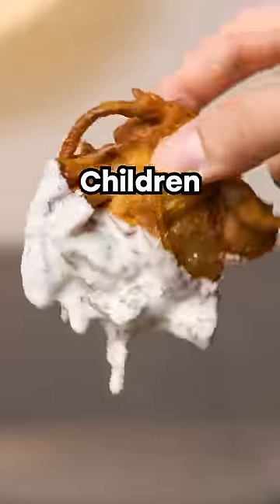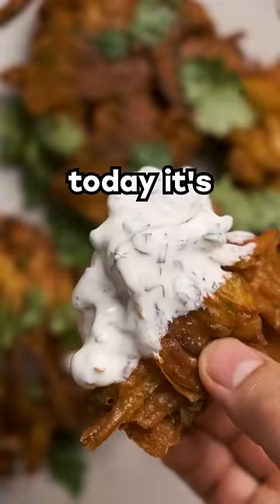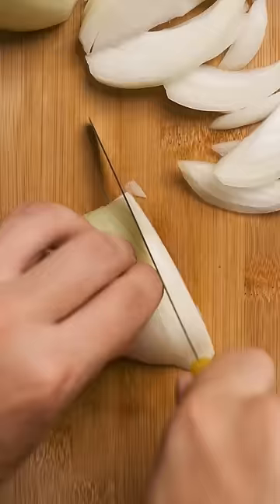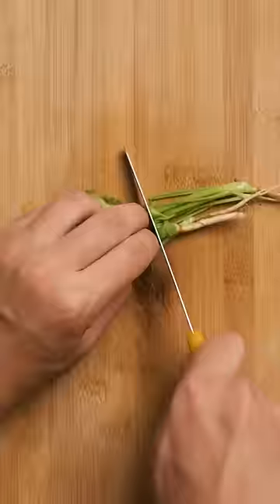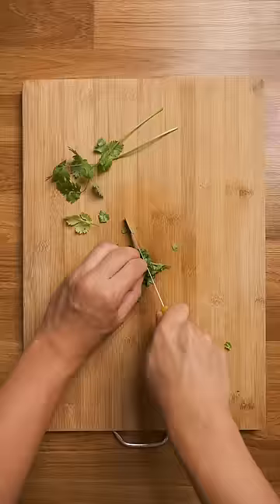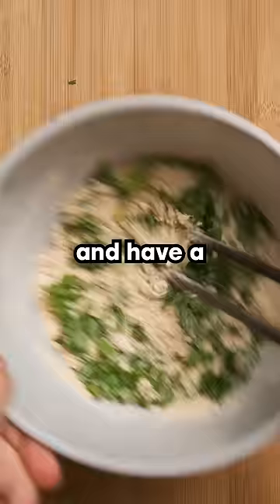Recipes for Man Children | Onion Bhaji